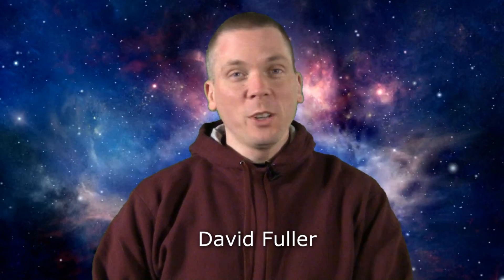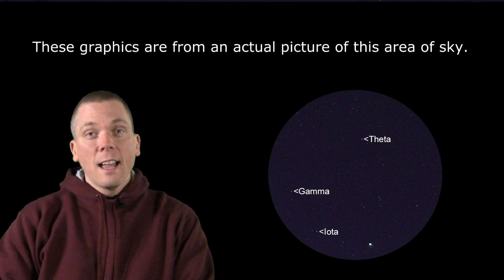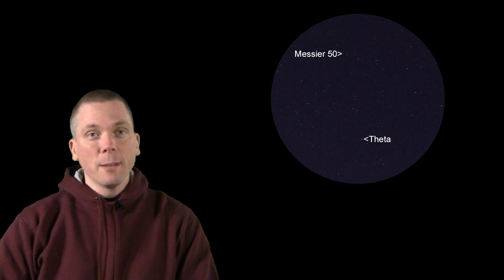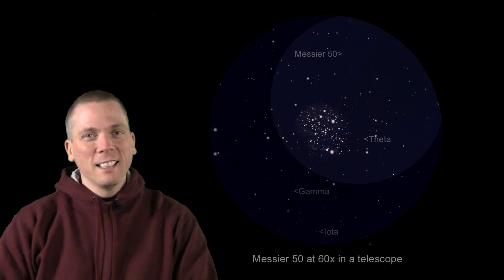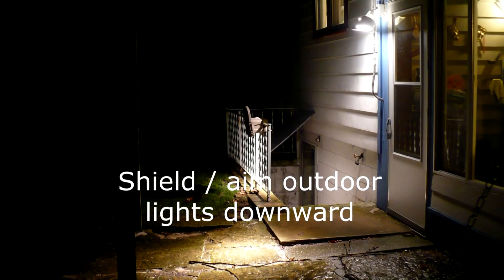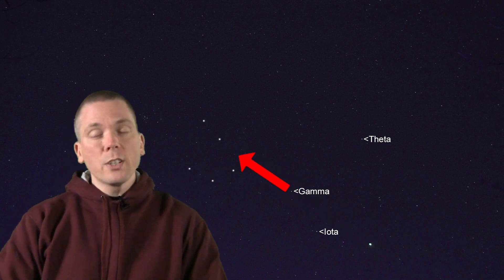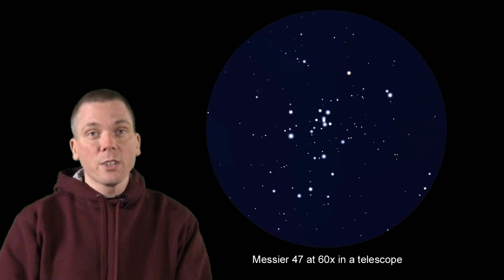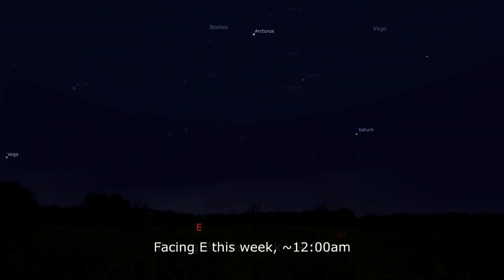Eyes on the Sky: March 4 thru March 10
Continuing from last week's video, Eyes on the Sky shows how to find the open clusters Messier 50 in Monoceros and Messier 47 in Puppis.  Hopping from the very bright star Sirius in Canis Major, learn about these two differing clusters, along with some insights about other stars along the way.  With the weekly Dark Sky Fact, positions of the naked eye planets in "Along the Ecliptic" and an observing tip, this week is jam-packed with great information for amateur astronomers.  See what's up in the night sky every week with "Eyes on the Sky" videos, astronomy made easy.